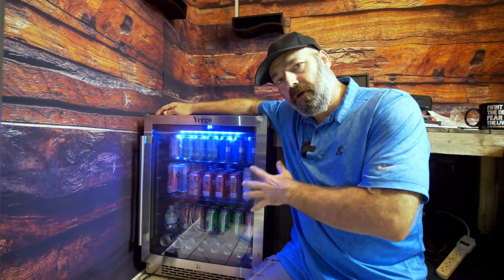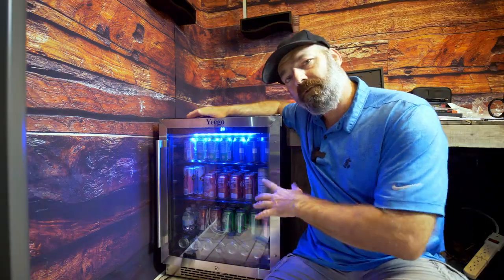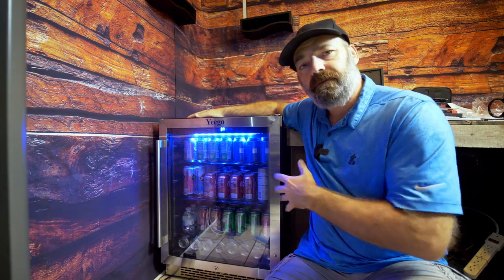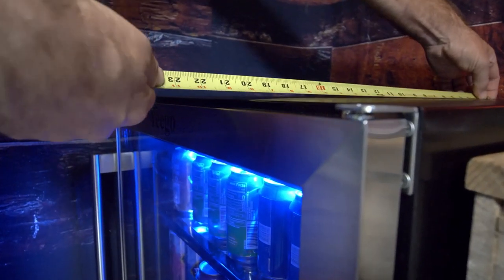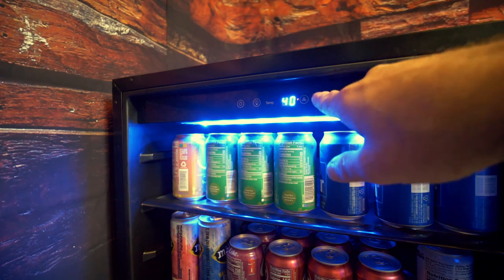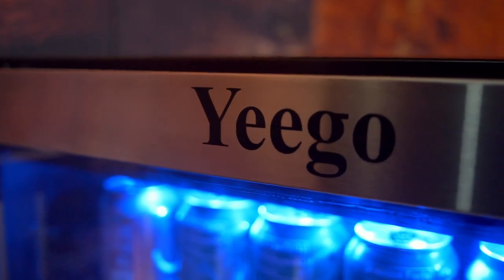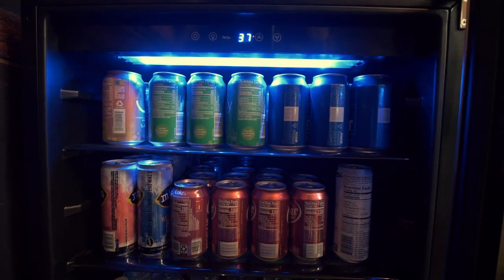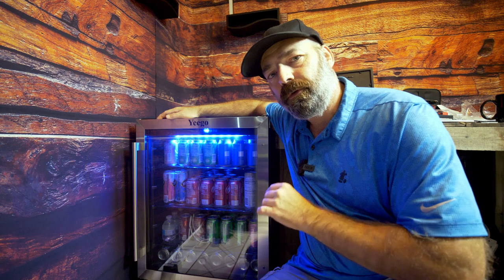Yeego Beverage Cooler/So Nice!